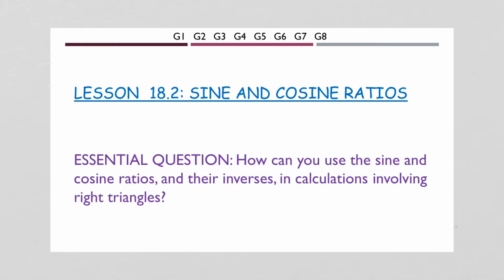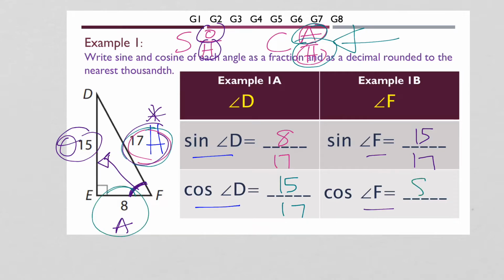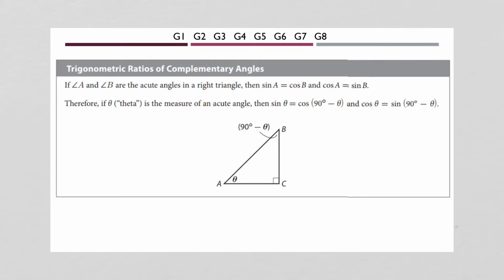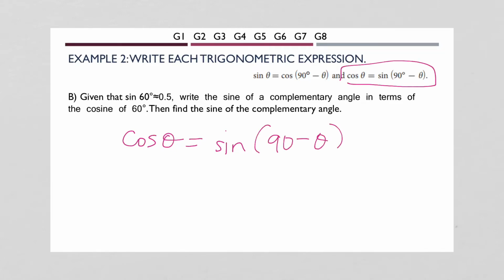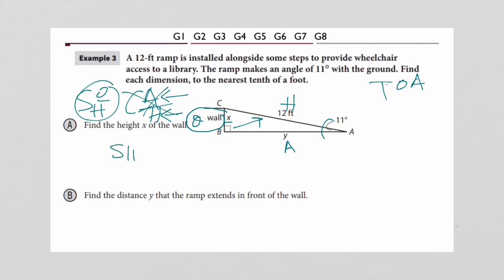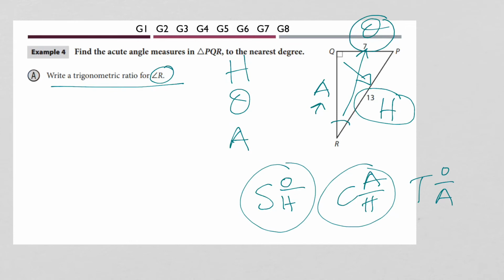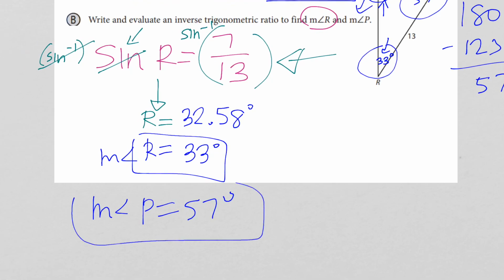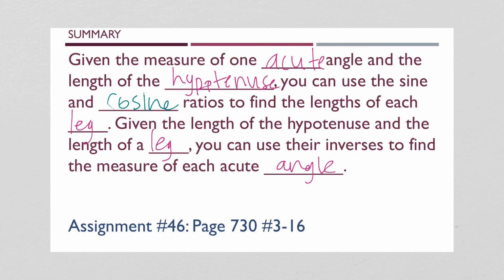Video Lesson 18.2 sine and cosine ratio